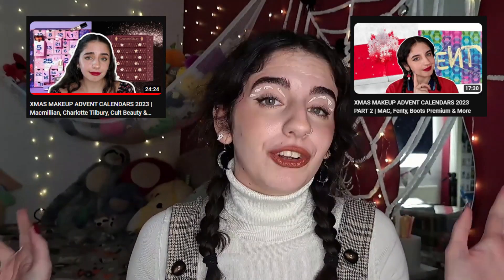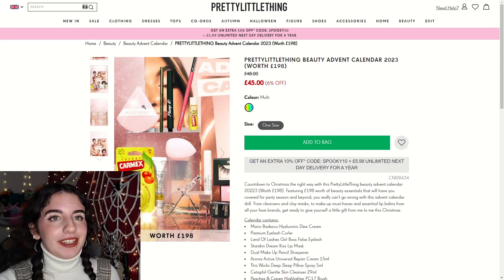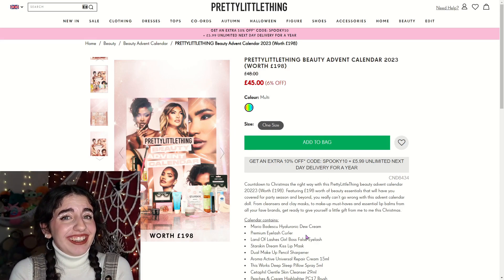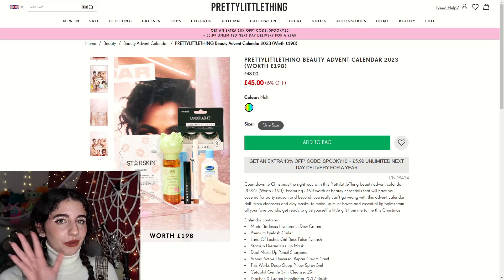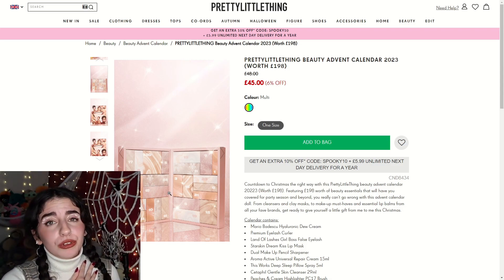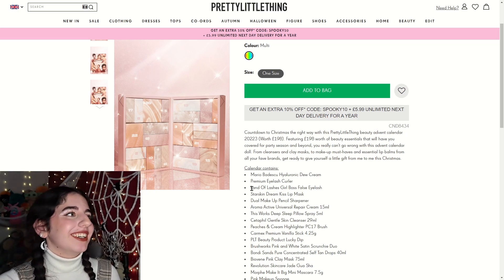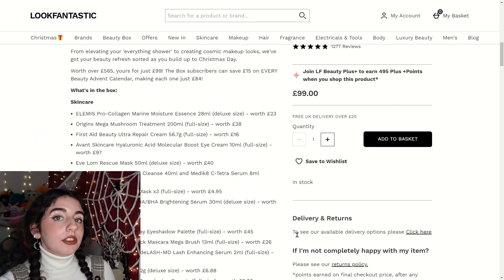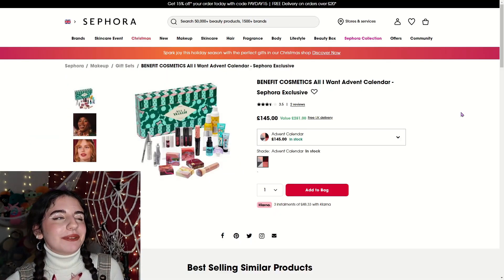XMAS MAKEUP ADVENT CALENDARS 2023 PART 3 | Benefit, Look Fantastic, PLT & More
Timestamps-
Introduction: 0:00 - 1:06
Pretty Little Thing: 1:07 - 8:33
Look Fantastic: 8:34 - 13:56
Benefit Cosmetics: 13:57 - 17:25
Sephora Favourites: 17:26 - 23:15
Outro: 23:16 - 26:11

Subs to look back on: 543